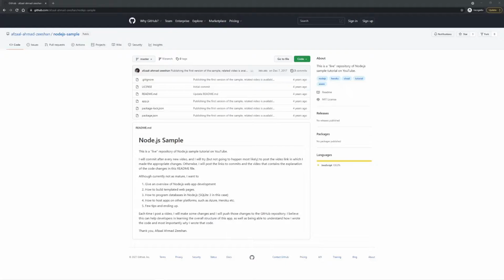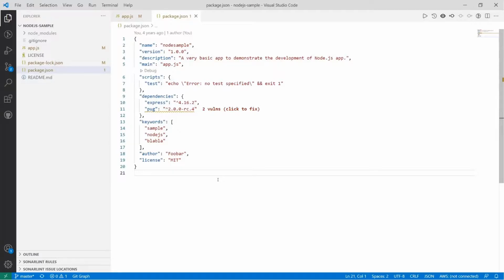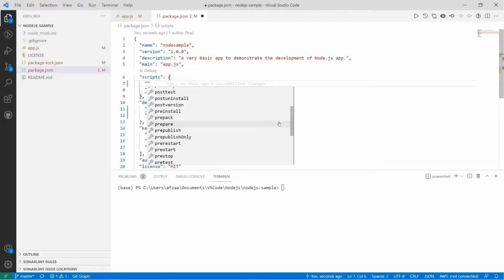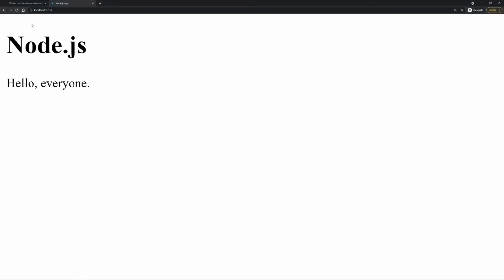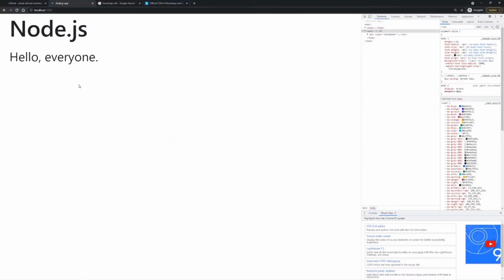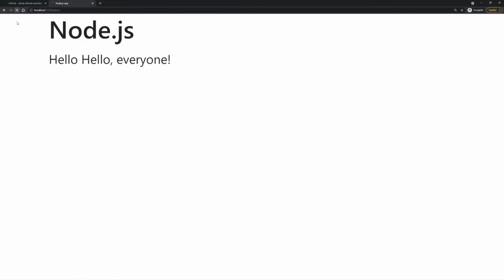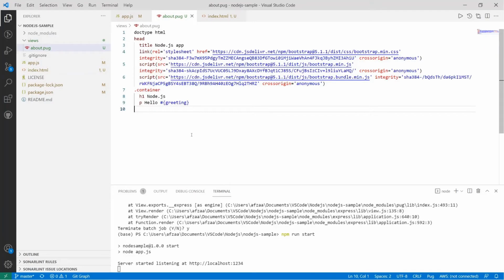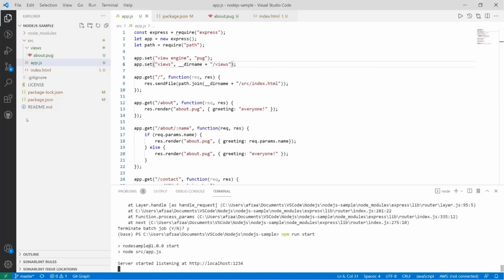Tutorial: Creating Templated Web Pages with Node.js using Visual Studio Code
This video is the second part of the series of Node.js development with Visual Studio Code. In this video, you will learn about returning HTML responses from a Node.js process and template the response. You will learn how to pass JavaScript variables to the Pug view files in Node.js.

Thanks for reading and watching the video.